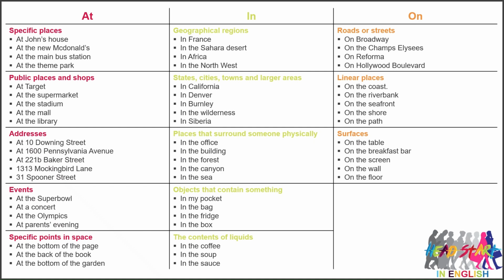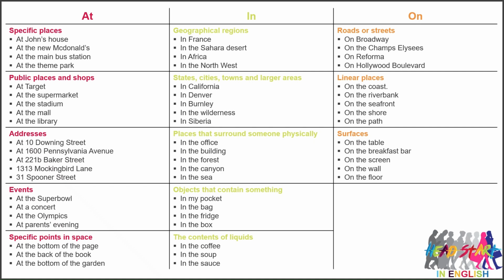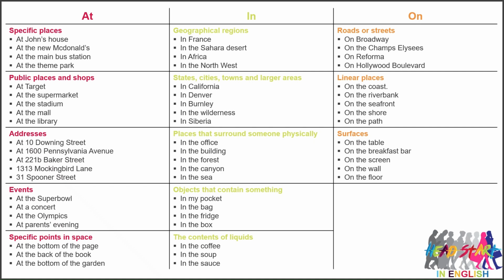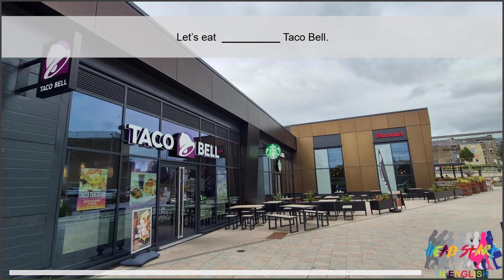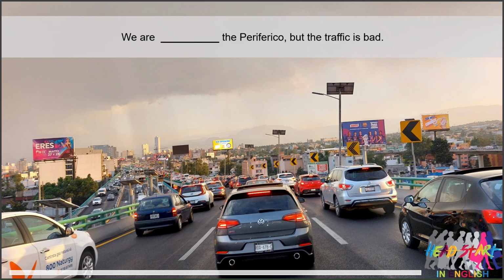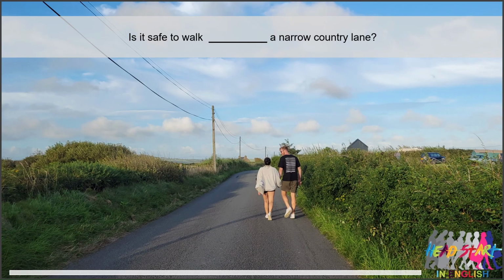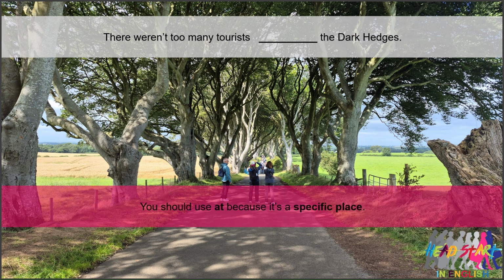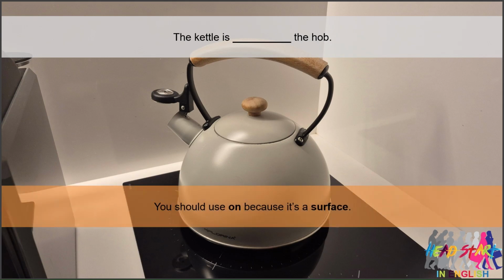Basic English prepositions of place at, in and on. Explanation and practice 2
This video helps beginner students learn the basic English prepositions at, in and on.  This video explains basic usage and provides timed practice by giving examples with visual clues.